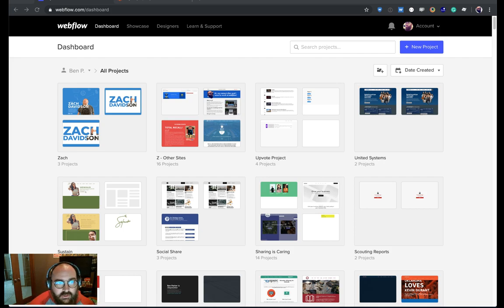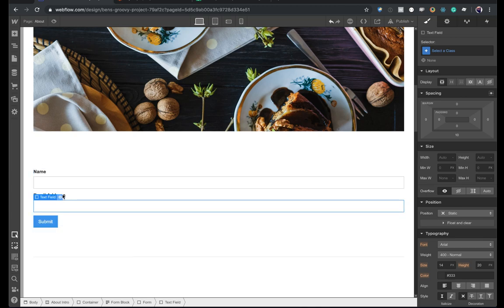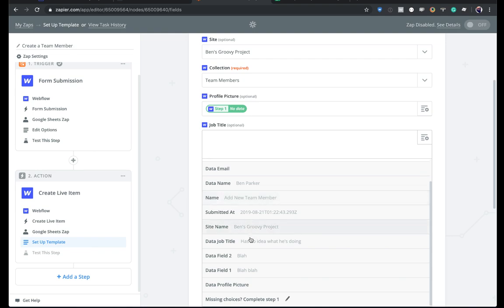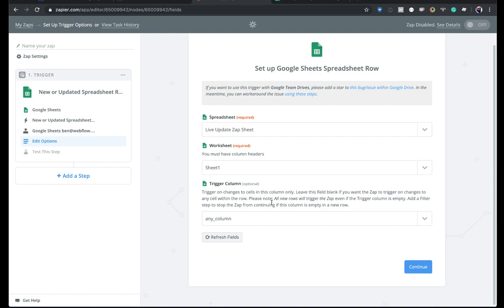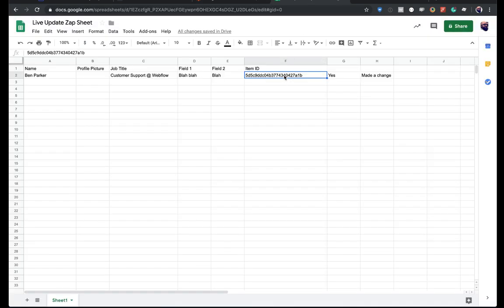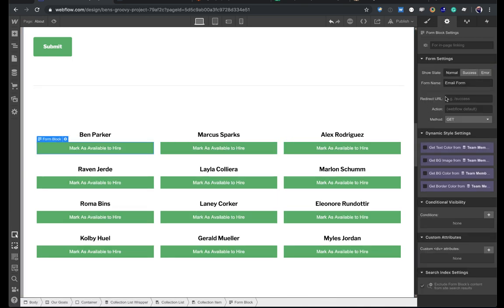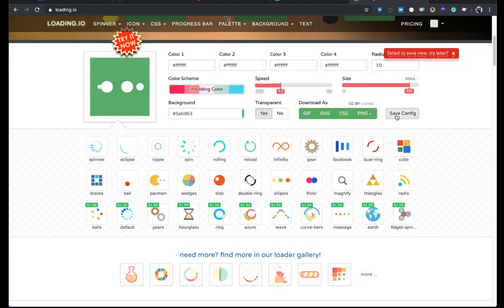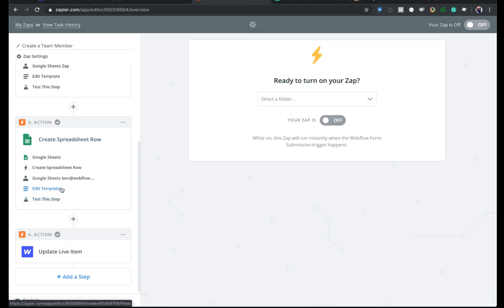Google Sheets to Webflow Zapier Setup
Watch me build a Salon website in Webflow!